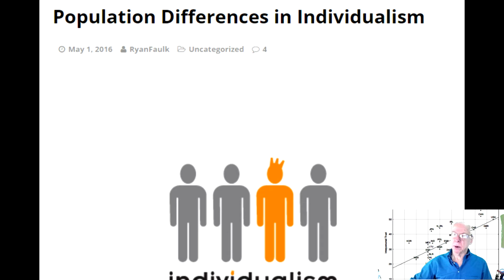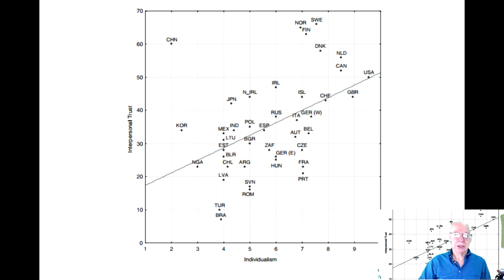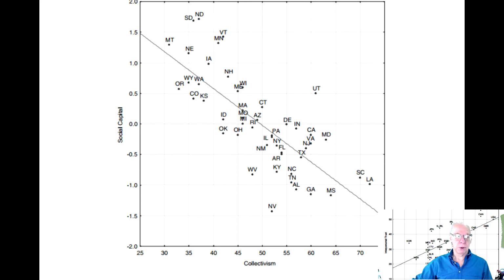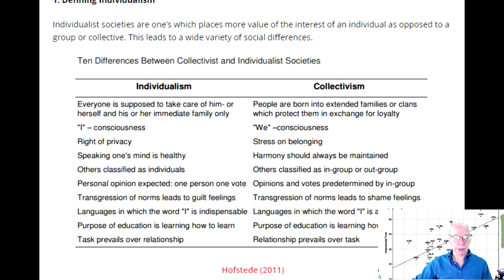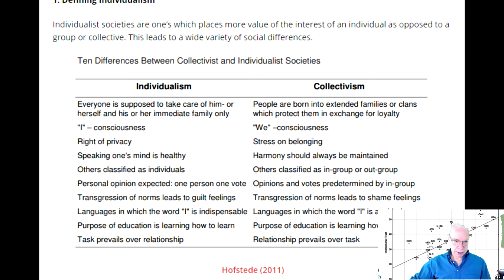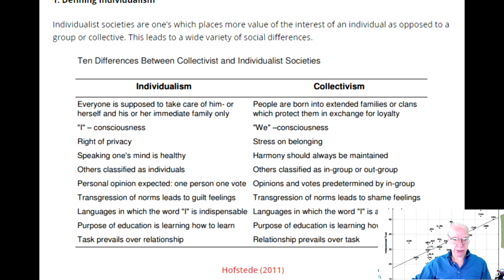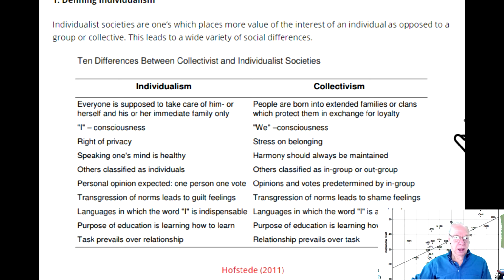Population Differences In Individualism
Differences in the degrees of individualism between populations renders multiculturalism unworkable for individualistic populations.  A brief comment about the coevolution of wolves and Early European Modern Humans (EEMH aka "Cro-Magnon Man") regarding the oxytocin allele for animal empathy exemplifies the natural history of individualism as a heritable trait.